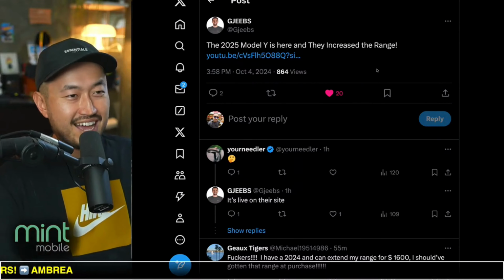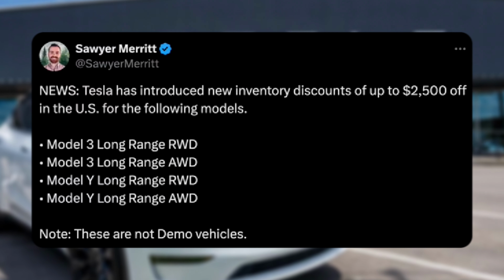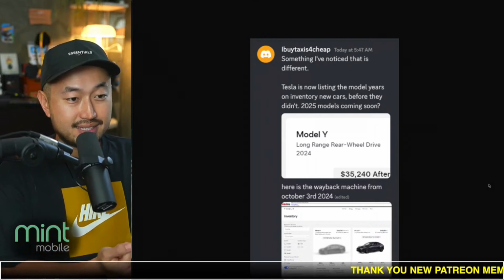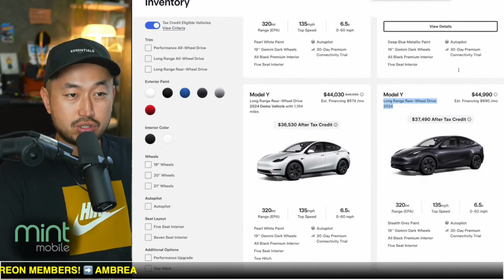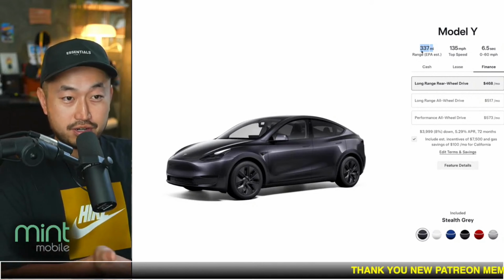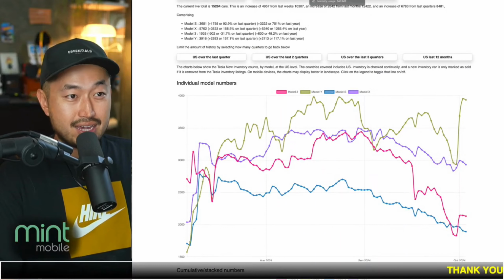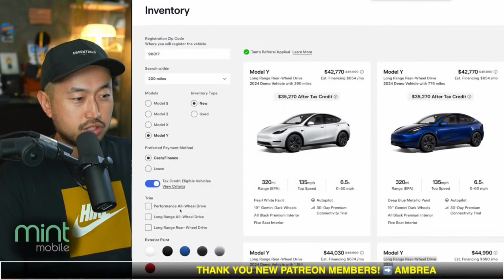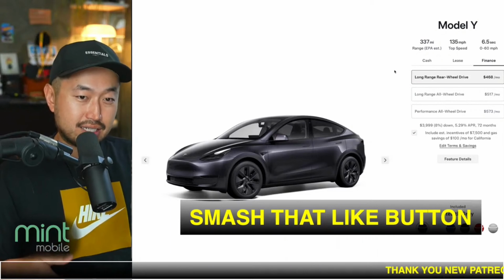The 2025 Model Y is Here! And the Range IMPROVED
⚡️Save $1,000 OFF Your Next Tesla & More!

✅CHECK OUT Tenet's EV-ONLY Lowest Payment Financing ⬇️
FINANCING / REFINANCING AVAILABLE | LOWER YOUR PAYMENT $150+ 👇

Check Out Amber | Pay Monthly for a Warranty that covers your Tesla!